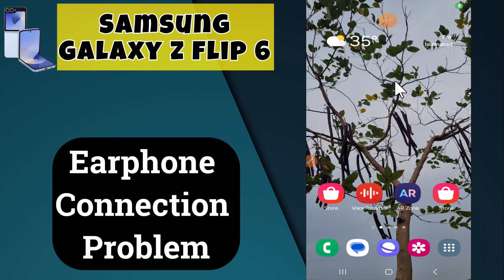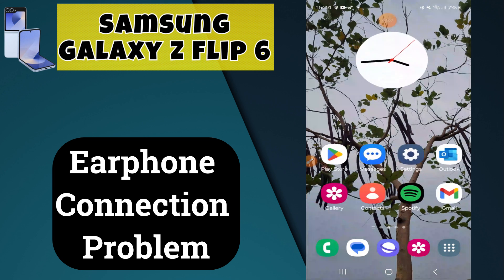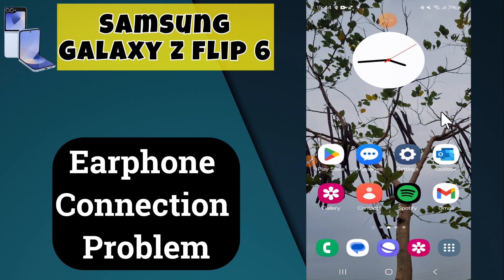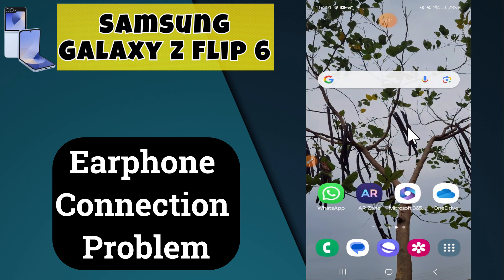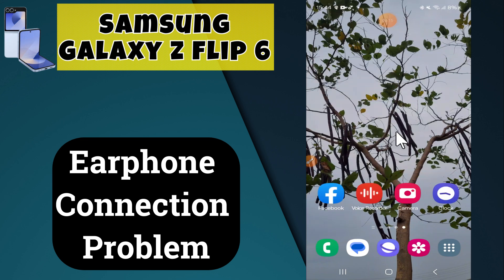Samsung Galaxy Z Flip 6 Headphone jack not working issue (Fixed)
This video tutorial is about Samsung Galaxy Z Flip 6 Headphone jack not working issue (Fixed)